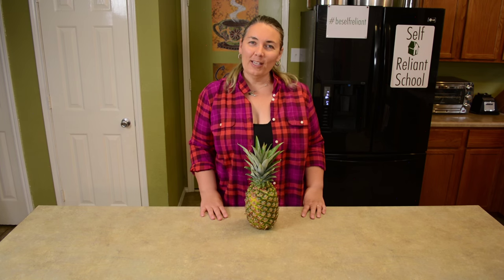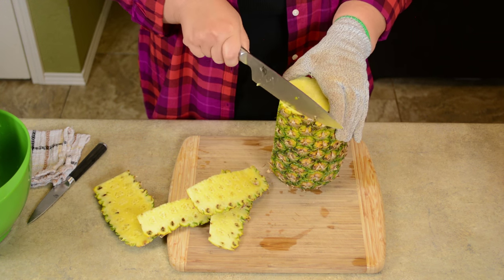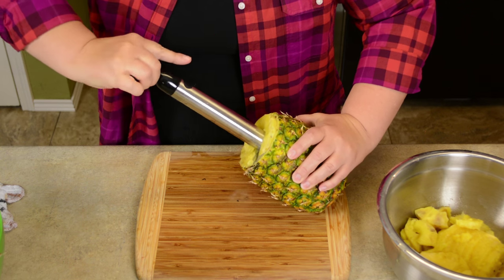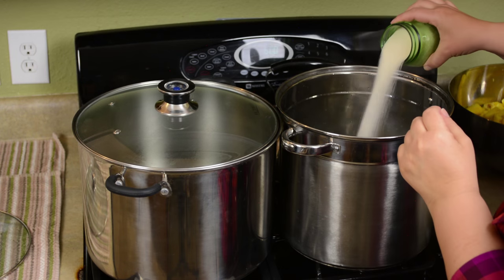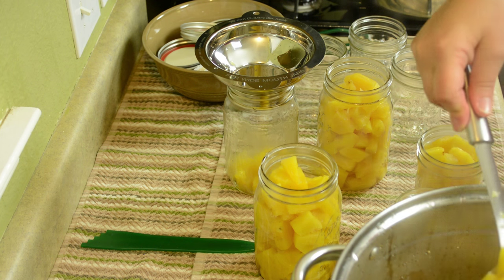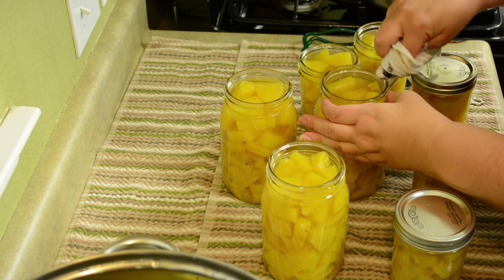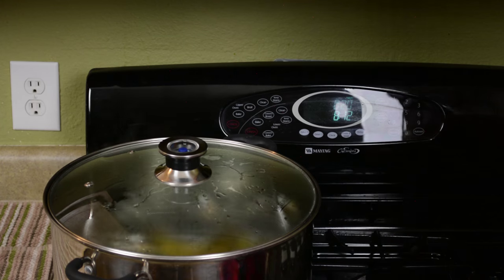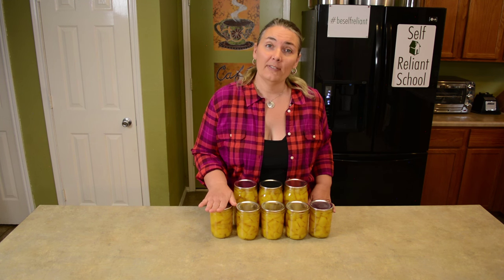How To Can Pineapple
How to prepare and water bath can fresh pineapple.

Check out our post on how to make and can pineapple jam